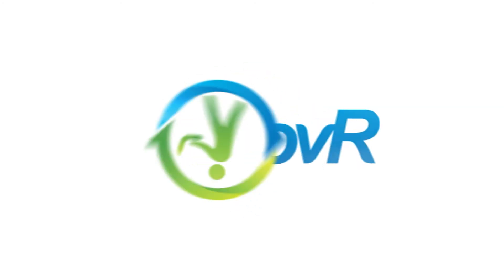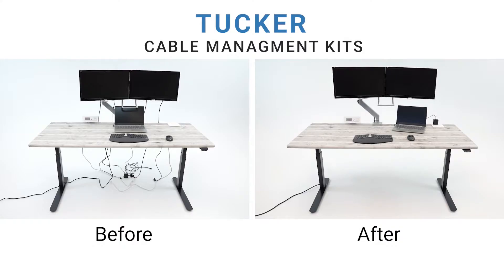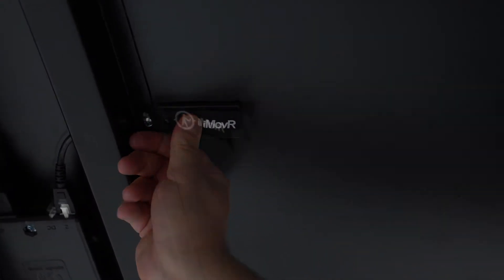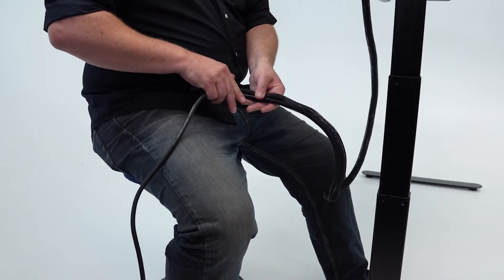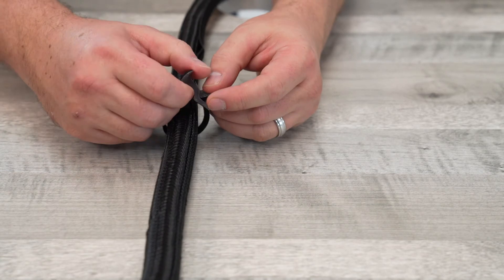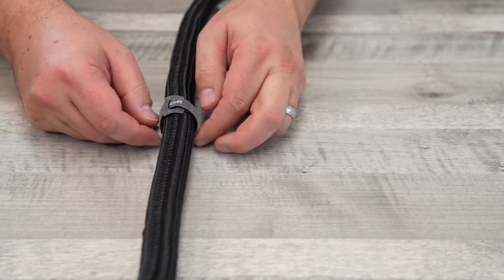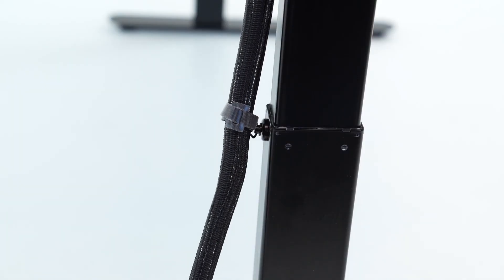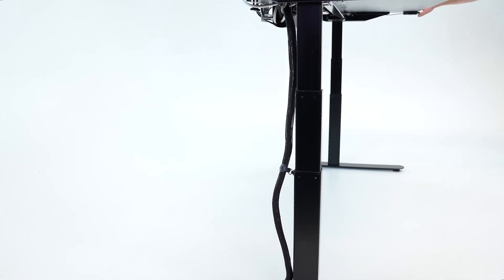Tucker Basic Cable Management Kit Install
The Tucker Basic Cable Management Kit is designed to be easily installed and comes standard with reusable and adjustable components to give you maximum flexibility and peace of mind. Every cable gets neatly routed together in a bundle under your desk and tracks down the back of the leg for a discreet and professional aesthetic.

Highlights
- 10 reusable felt Cable Wrap Ties
-  4 adhesive/screw mount Cable Wrap Holders
- 3 Super Magnet Cable Mounts - 15 lb capacity
- 6-foot thermal protection Cable Sleeve (can be trimmed to size)

For more information on this product or other products like this, and chat with one of our specialists.